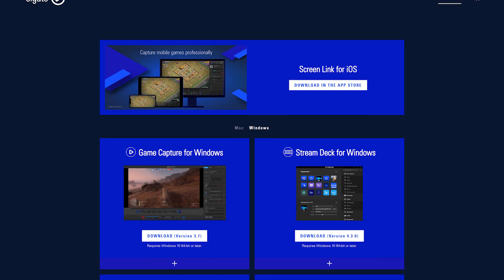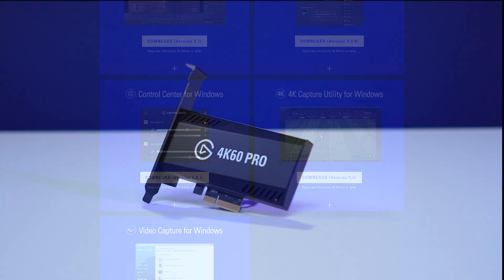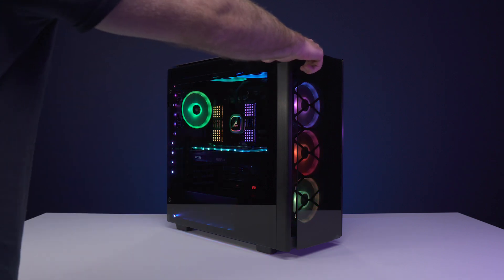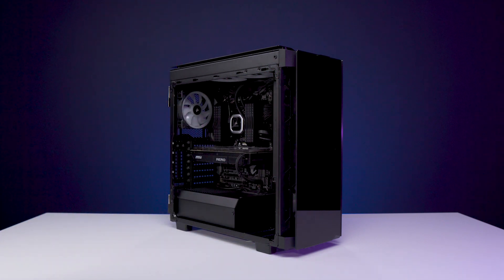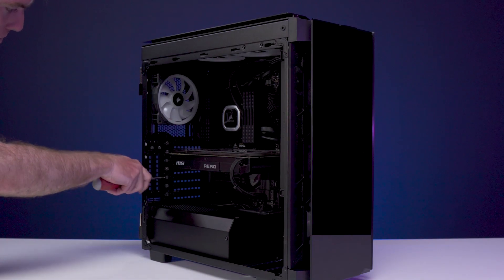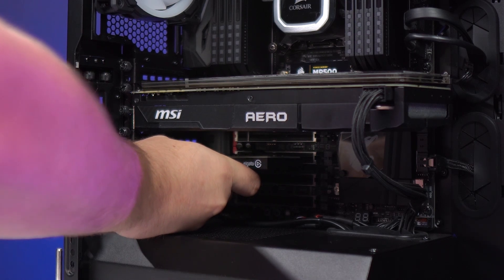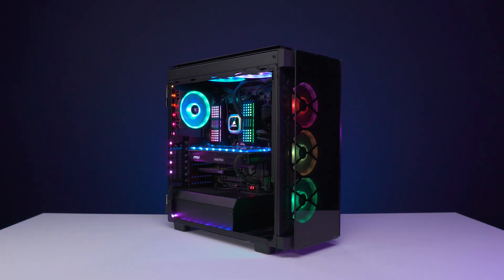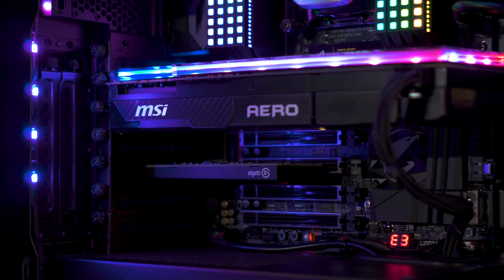How to Install Elgato 4K60 Pro MK.2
How to install Elgato 4K60 Pro
▼ 4K60 Pro MK.2 Highlights:

The Most Stunning Content on The Planet. Period.

A state of the art capture solution that takes production quality to the extreme, 4K60 Pro supports crystal clear 4K resolution at 60 fps, and vibrant HDR10 imaging.

►Plug and Play: Works out of the box with all streaming software including OBS Studio, Streamlabs OBS and XSplit
► Multi Feed: Simultaneously capture your video in multiple apps
►Multi Device: Slot several 4K60 Pro cards into one PC
► Most affordable 4K 60fps capture card on the market
►Perfect for PS4 Pro, Xbox One X and dual-PC setups

►RRP: $249.95 USD | $329.95 CAD | €249.95 | £229.95